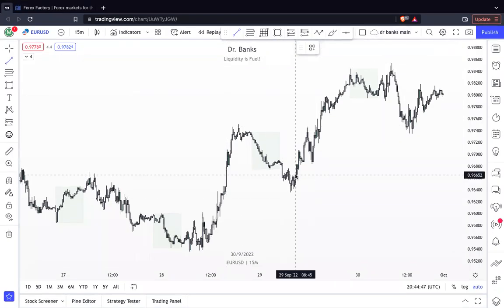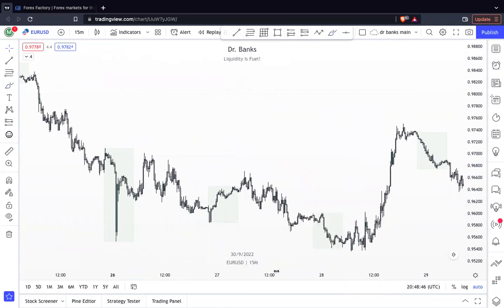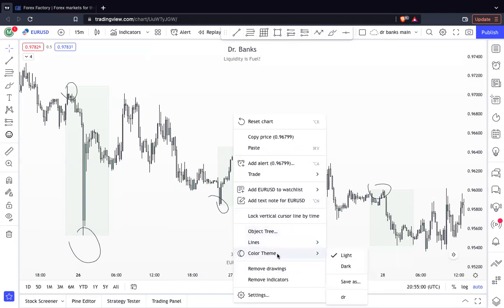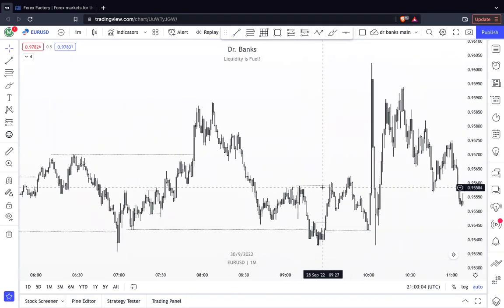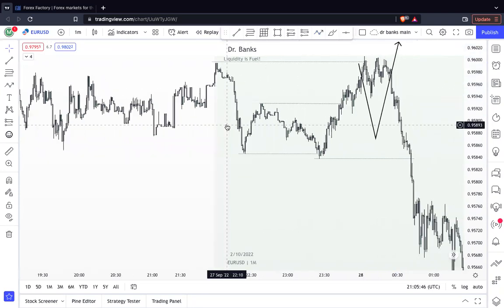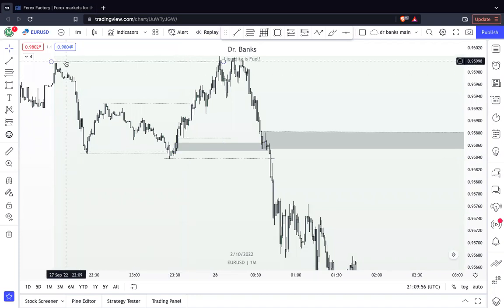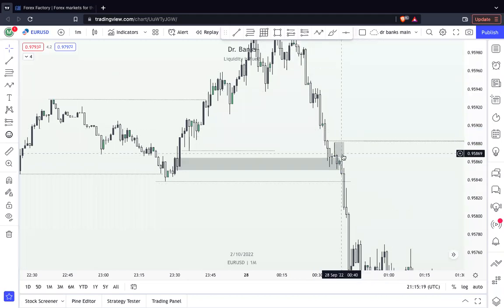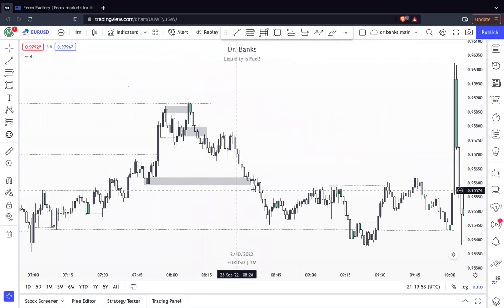26 Class 19 Rules of Engagement, Liquidity and Logic PART 1